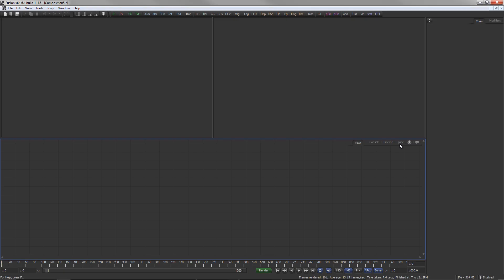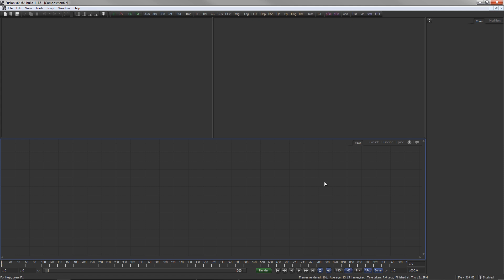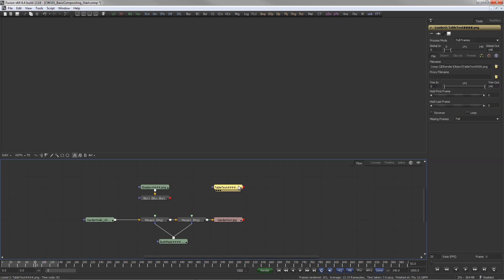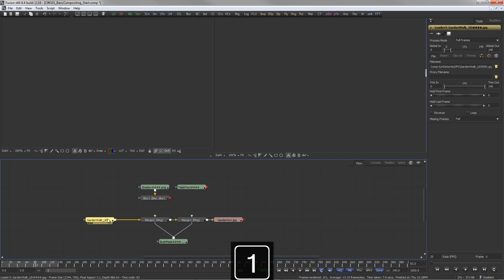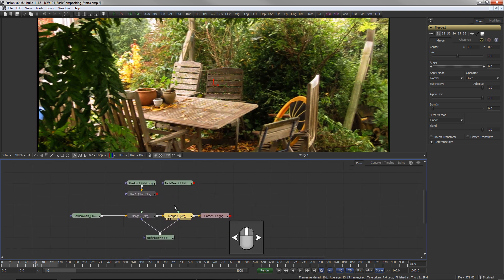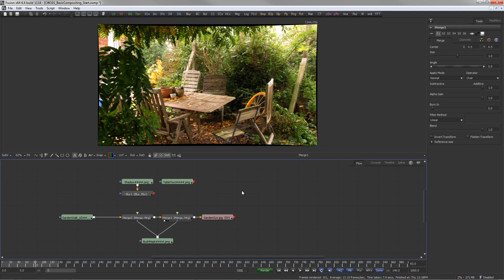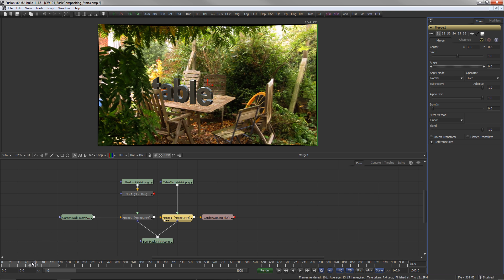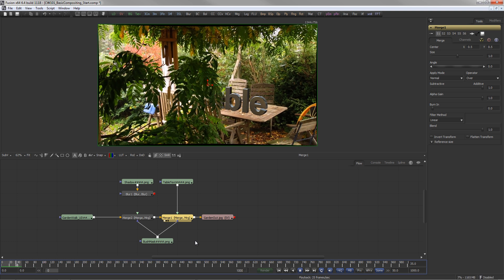FusionQuickStart 001 - The Interface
Learn Fusion the quick way. Short videos guide you through the concepts of Fusion.